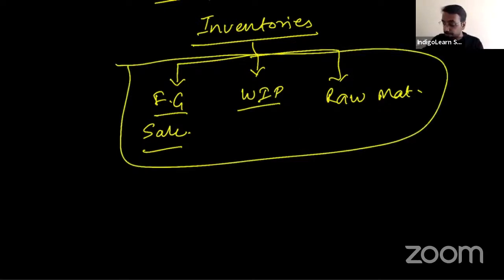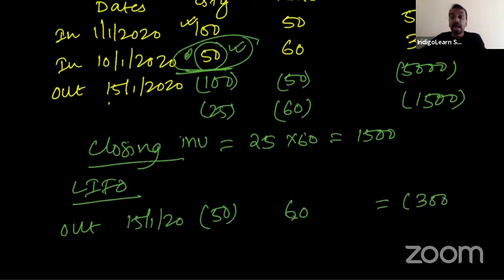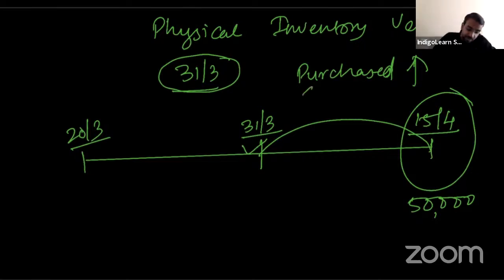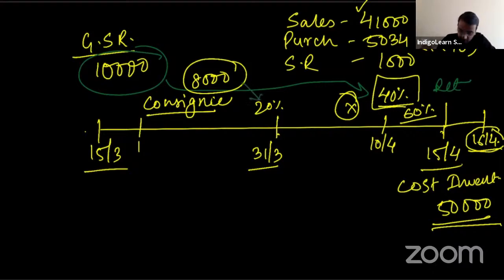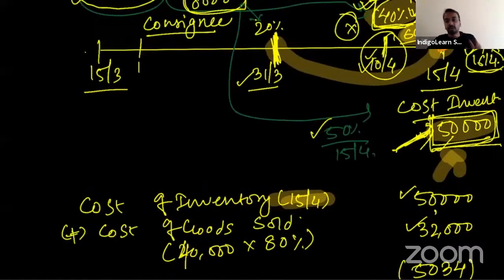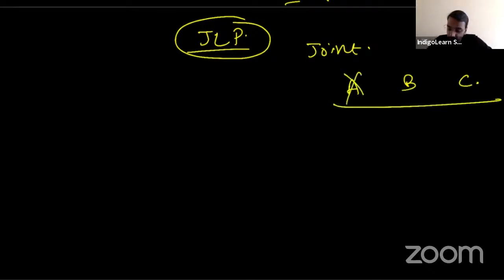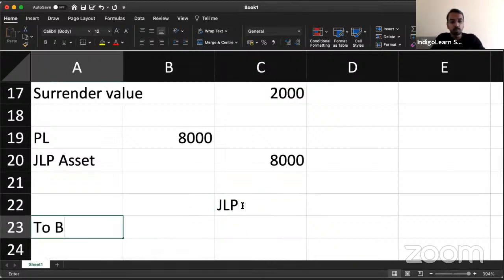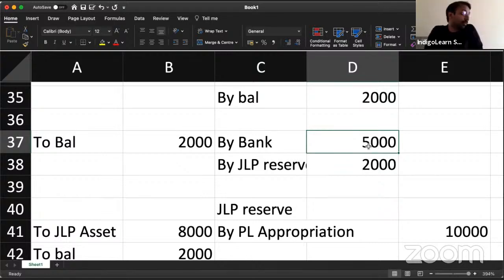CA Foundation| Accounting - Important Topics Revision | Nov 2020 | CA Suraj Lakhotia (AIR 1)